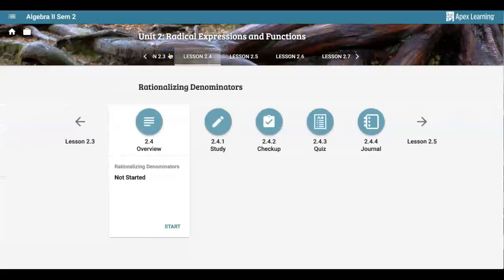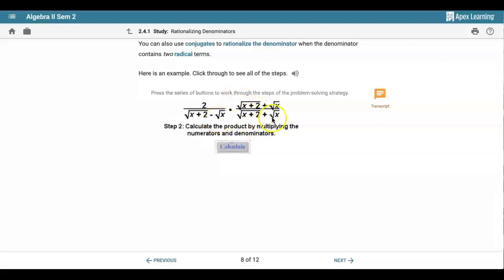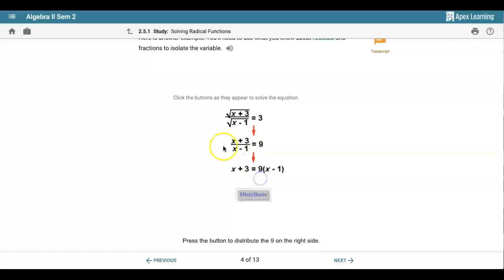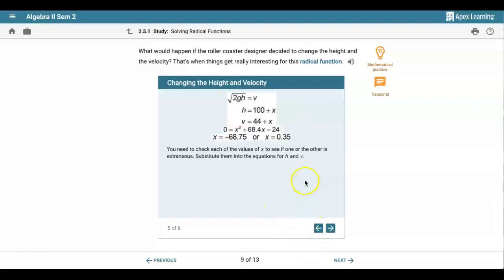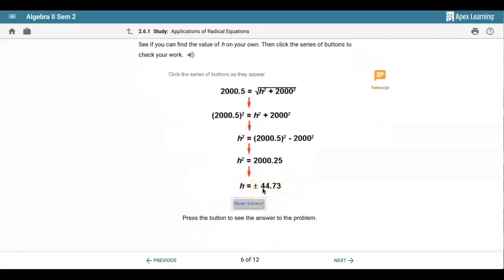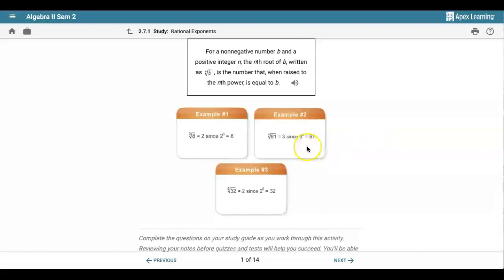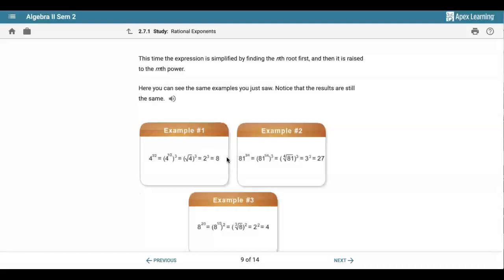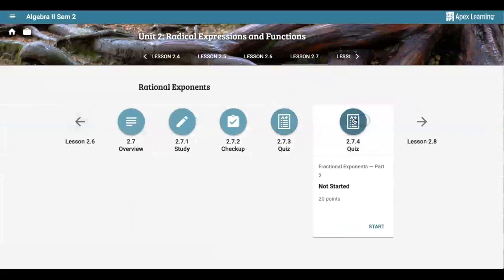SEM2 - Alg 2 - Unit 2 - Lesson 2.